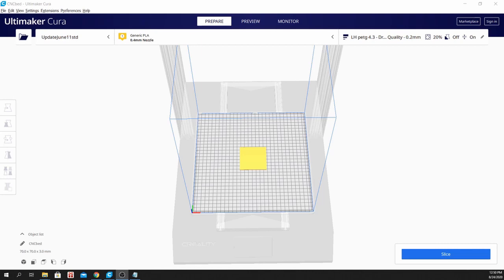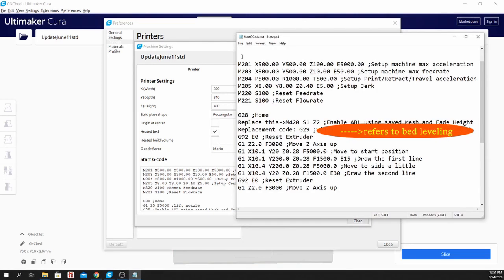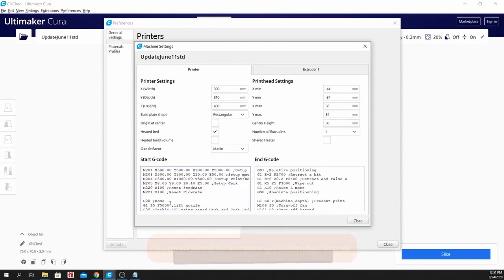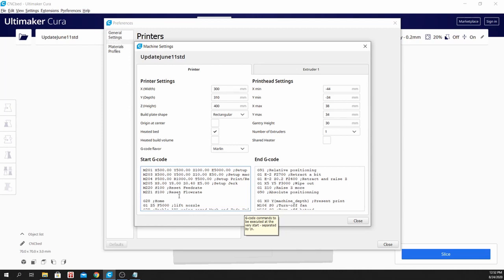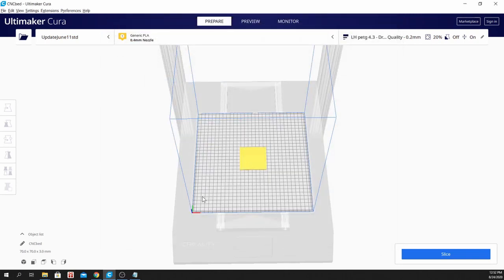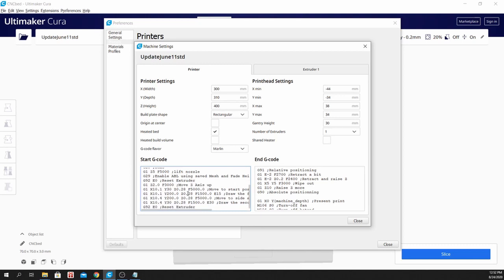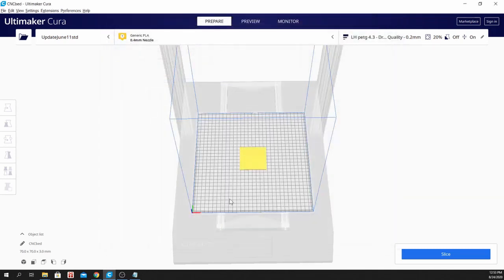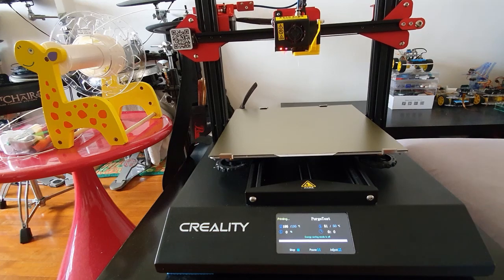CR10S Pro V2 Tip: #2 How to Fix the Purge Line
Purge lines are necessary to prime the nozzle before starting a print. On the CR10S Pro v2 however, this line seems to move toward the center of the bed.
This video shows how to fix it.